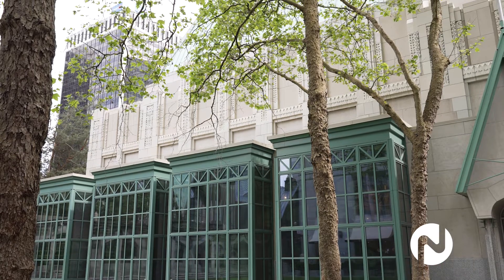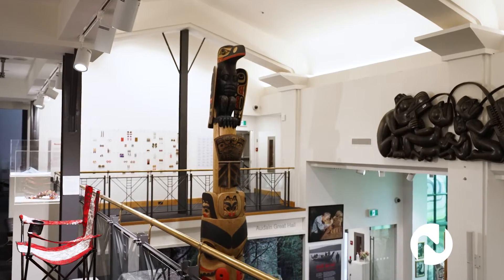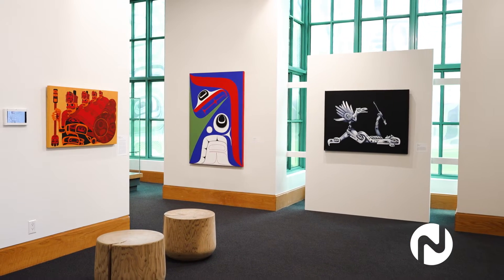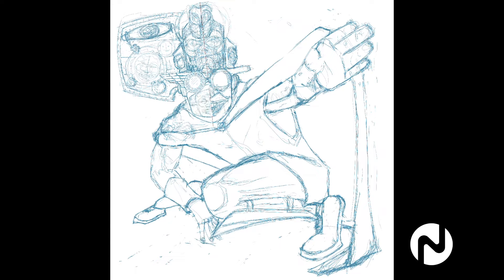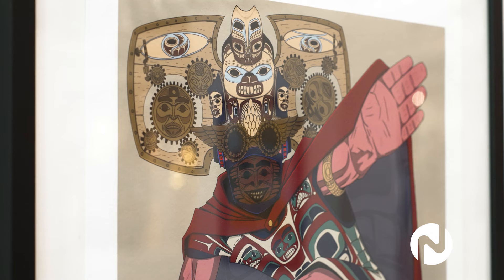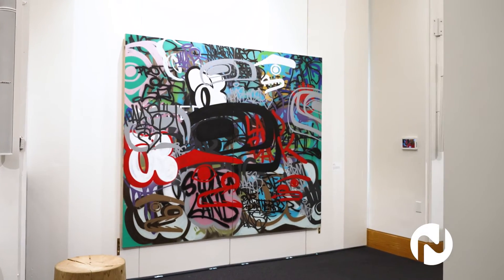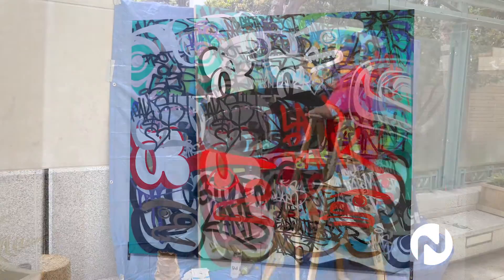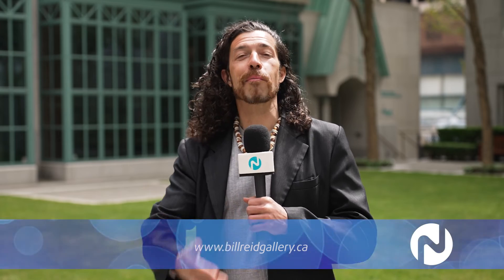True to Place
Jordan Wade takes us to Bill Reid Gallery of Northwest Coast Art for the opening of a new exhibit showcasing emerging and established indigenous artists. Touching on real, modern issues on the forefront of culture, this exhibit is a look into the psyche of many indigenous artists living in the lower mainland. Follow us inside for the scoop on whats going on in this Vancouver gem!

Only on Novus TV, this is CityLights